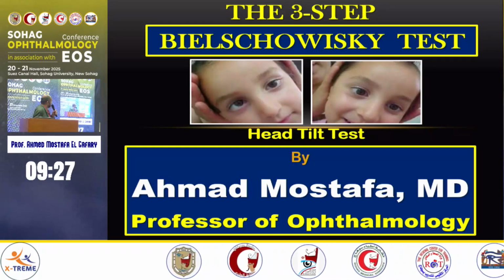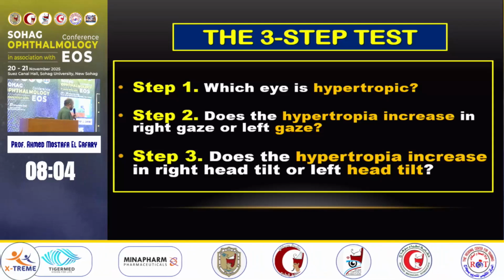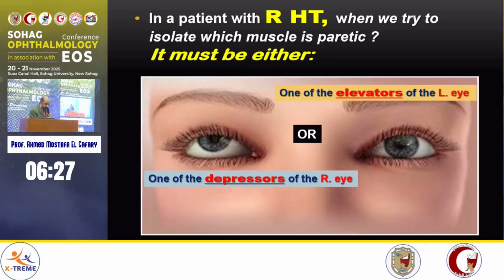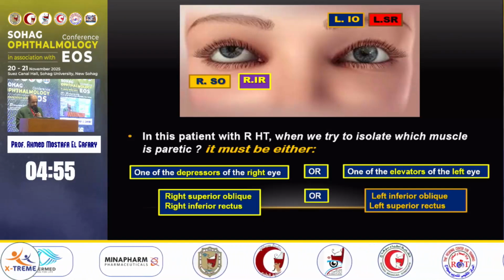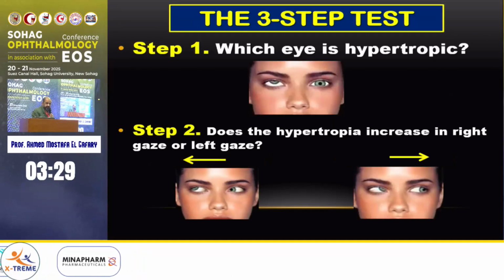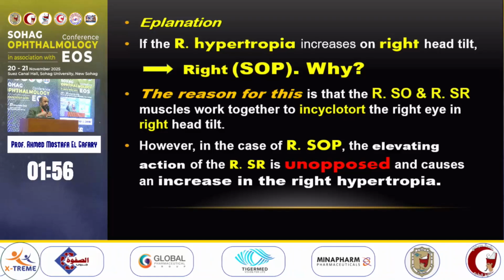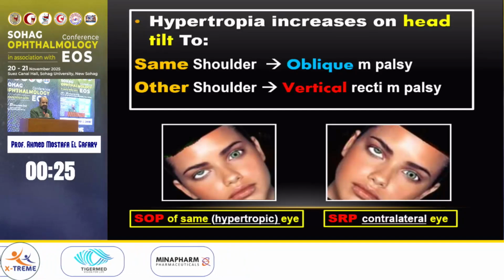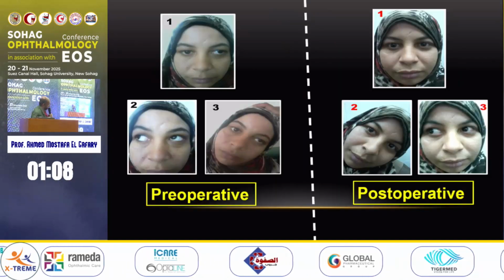Ahmed Mostafa El Gafary - Bielschowisky test: Diagnostic importance and case presentation